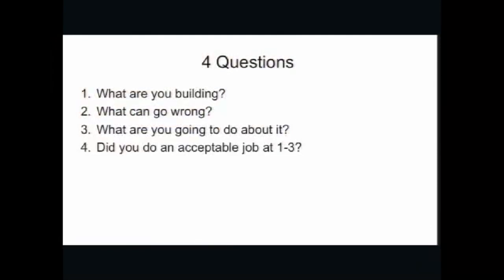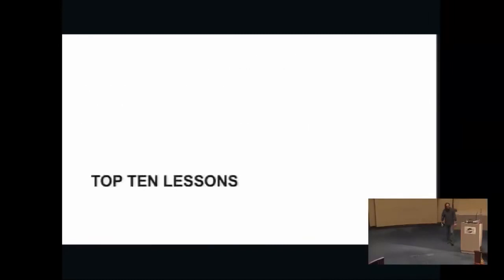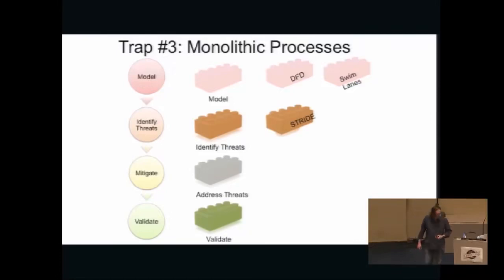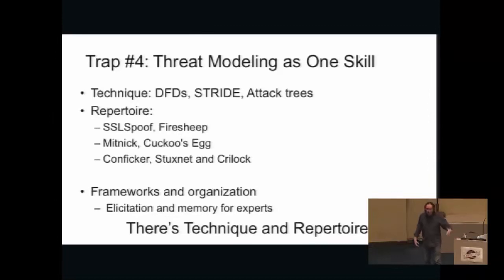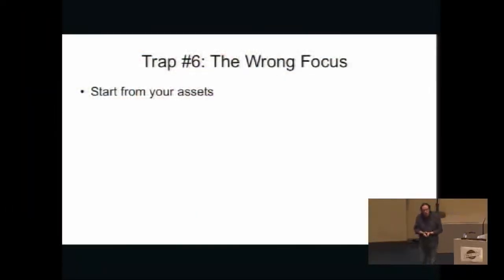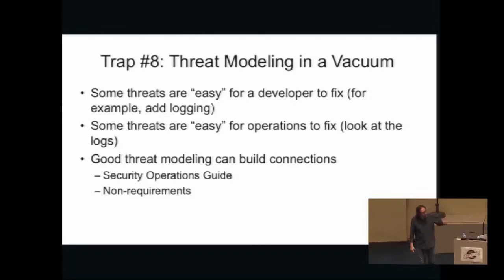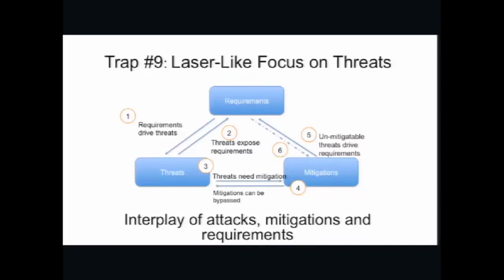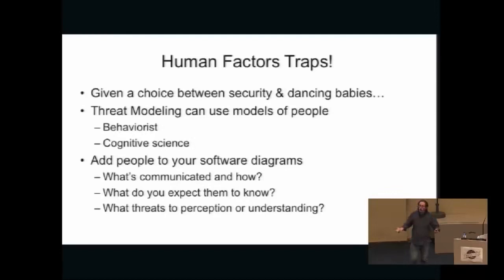Keynote Adam Shostack